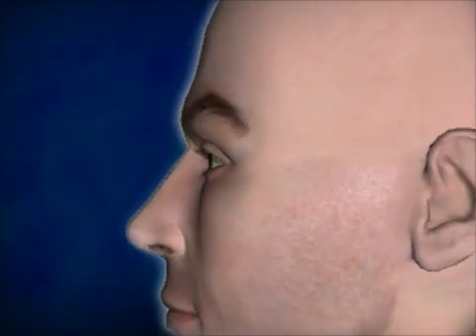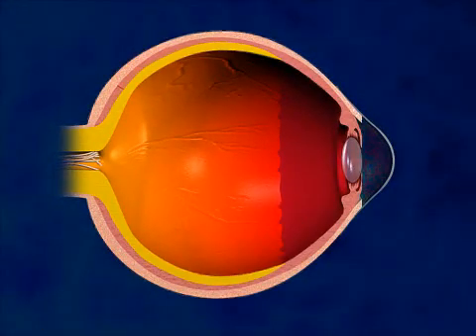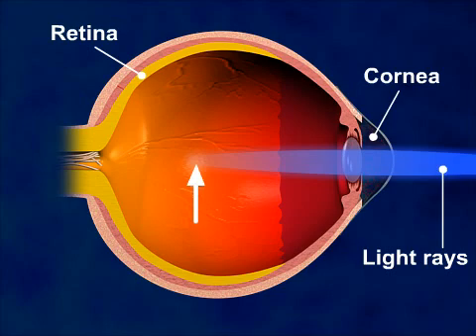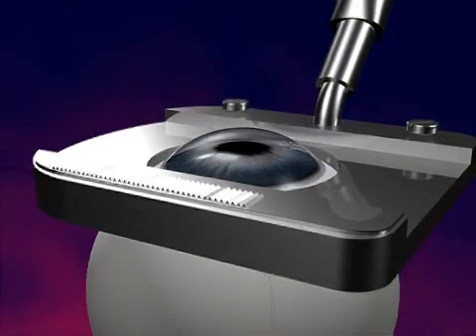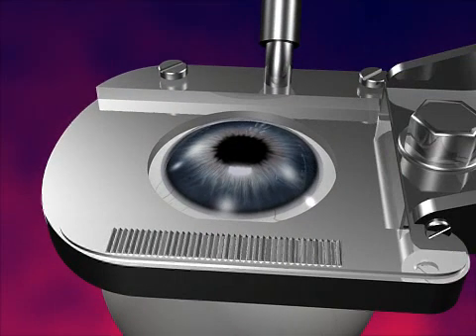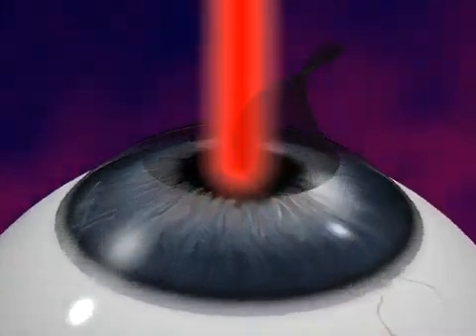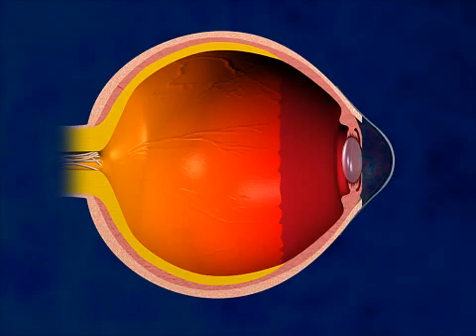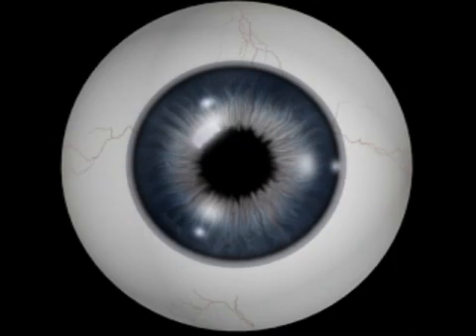LASIK 3D Medical Animation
LASIK or Laser-Assisted In Situ Keratomileusis is a surgical procedure intended to reduce a person's dependency on glasses or contact lenses.

LASIK surgery is most commonly performed as a cure for myopia (nearsightedness), but can also be used to cure hyperopia (farsightedness) or astigmatism (corneal irregularities).

LASIK is a procedure that permanently changes the shape of the cornea using a special laser and thus focusing the light rays exactly on the retina.

The steps of the procedure are as follows:

A suction ring is placed on the eye to stabilize and check the eye pressure.

The microkeratome, a cutting instrument, is attached to the suction ring.

The blade of the microkeratome is used to cut a flap in the cornea.

The exposed inner layer of the cornea is then reshaped with an excimer laser.

The corneal flap is returned to its original position.

LASIK is an ambulatory procedure; the patient can walk into the surgery center, have the procedure and walk out again and is awake the whole time. Occasionally, the doctor may administer a mild oral sedative.